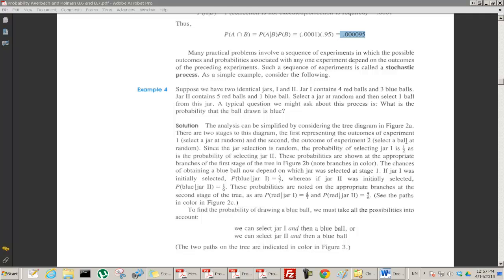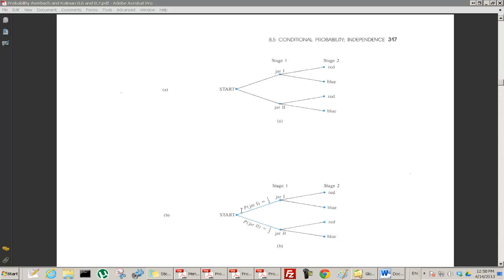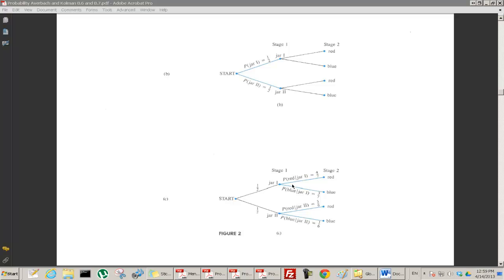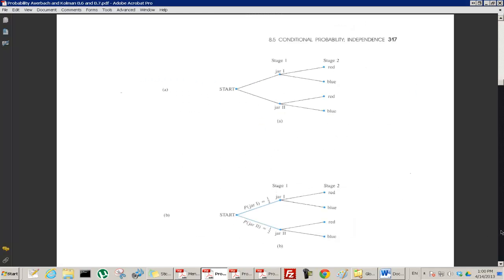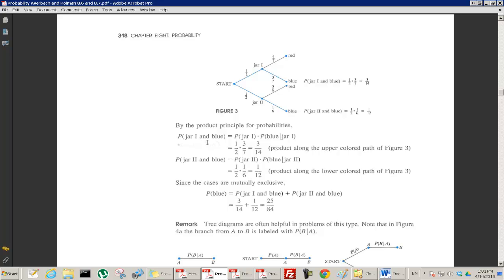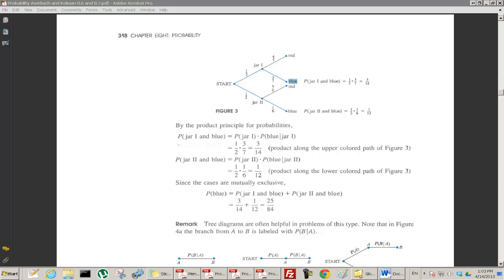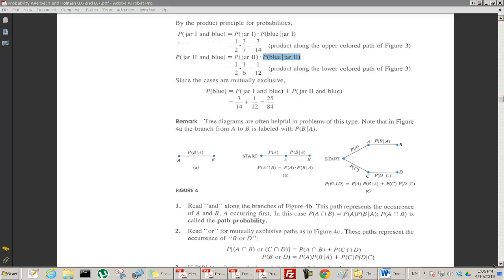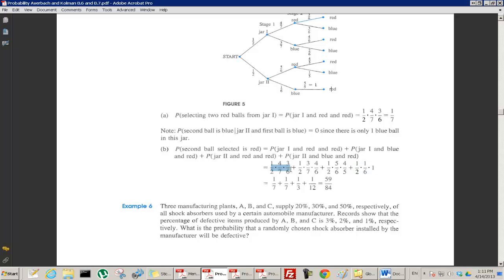Section 3 Calculating Probabilities part 5 Conditional Probability example 3